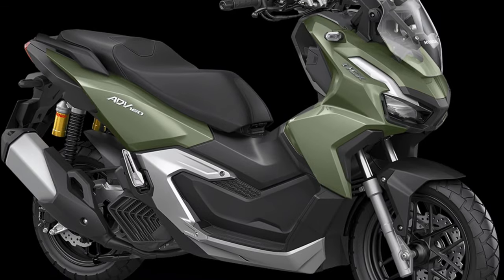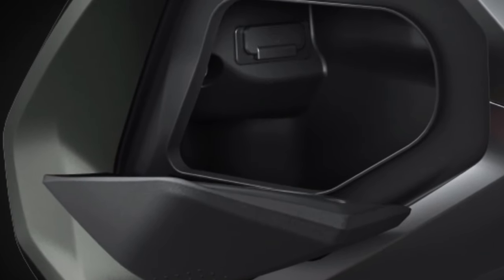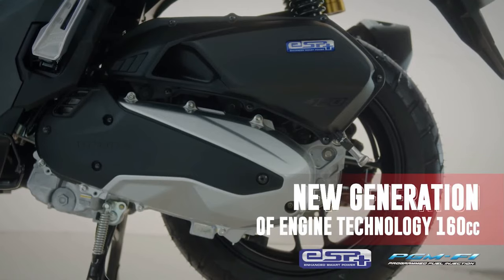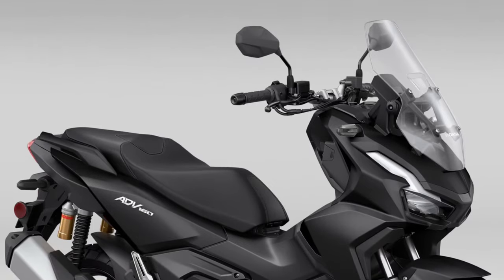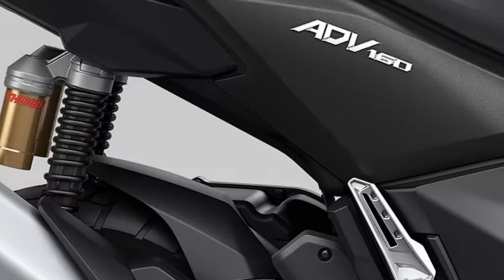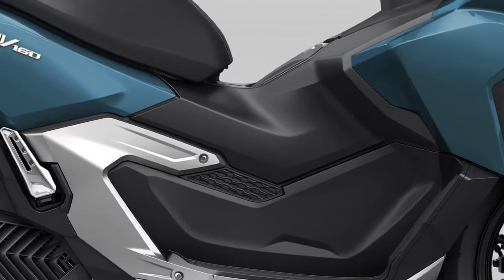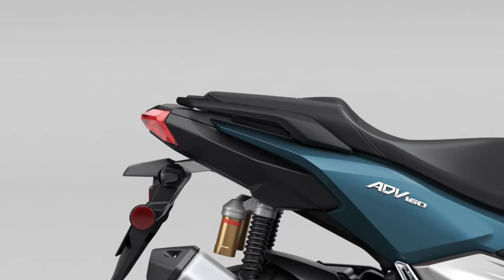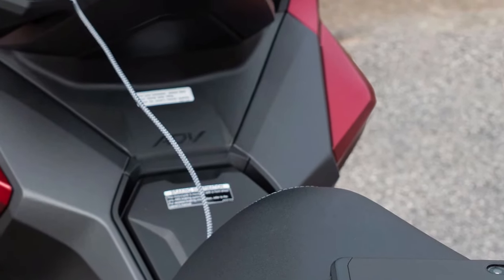2025 Honda ADV 160 Review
The 2025 Honda ADV 160 represents a significant leap forward in the realm of adventure scooters, combining Honda’s long-standing expertise in motorcycle engineering with innovative features designed to cater to both urban commuters and adventure enthusiasts. This model continues the legacy of the ADV series, known for its versatility and robust performance. With a focus on enhancing rider experience, the ADV 160 integrates advanced technology and design elements that set it apart in the scooter market.
At first glance, the 2025 ADV 160 sports a strikingly modern design. The scooter's body features sharp, angular lines that lend it a rugged, adventurous aesthetic while also improving aerodynamic efficiency. The aggressive front end is dominated by a distinctive LED headlight and a high-mounted windscreen that provides excellent protection from the elements. This design not only enhances visibility but also adds to the scooter's bold and commanding presence on the road. 2025 Honda ADV 160 Revealed@motoadv6305